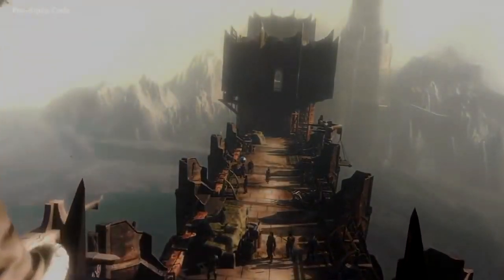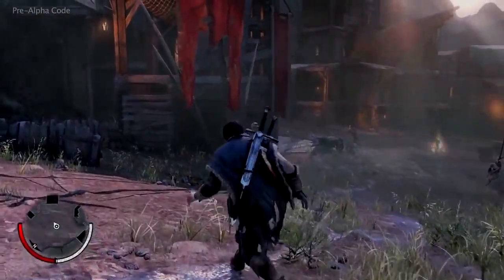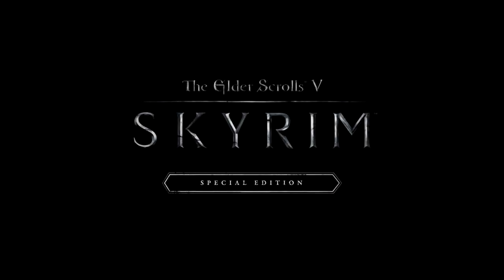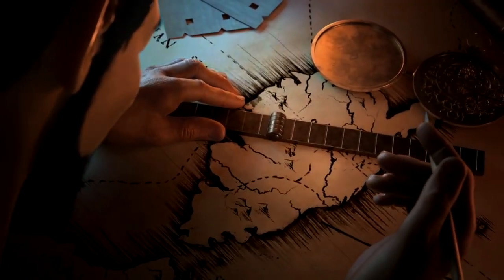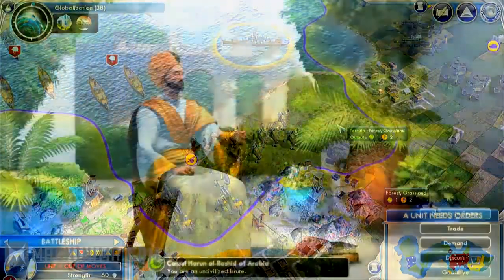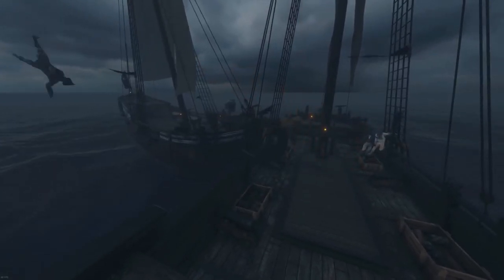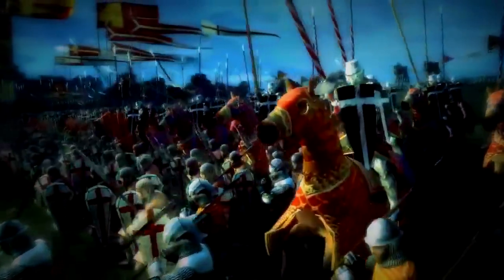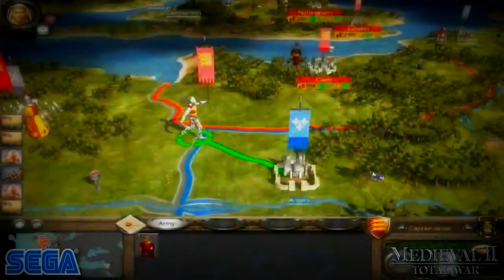Top 10 Medieval/Historical (ish) Games In The Steam Summer Sale!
Ye they all pretty dope doe. Hope you got some money